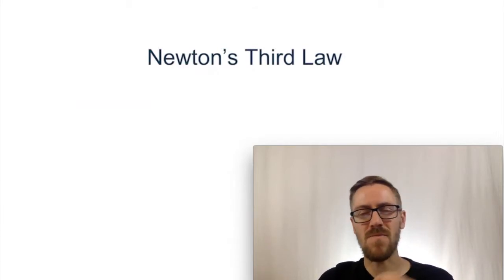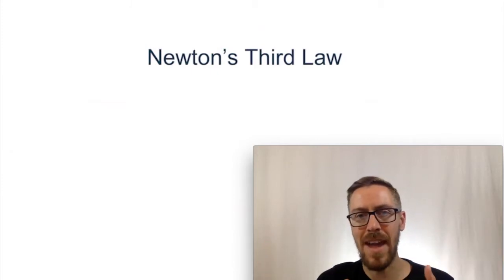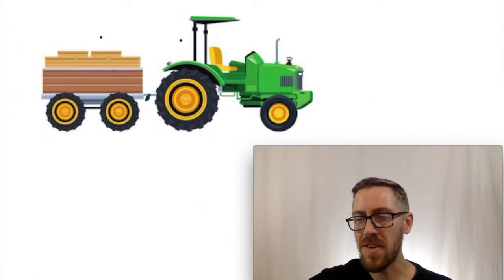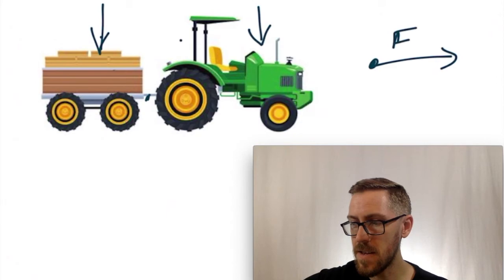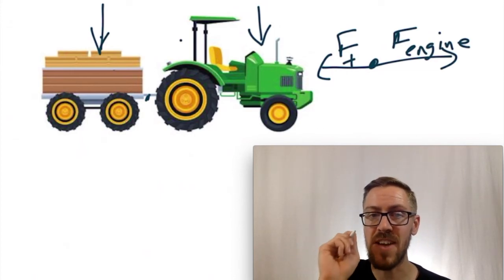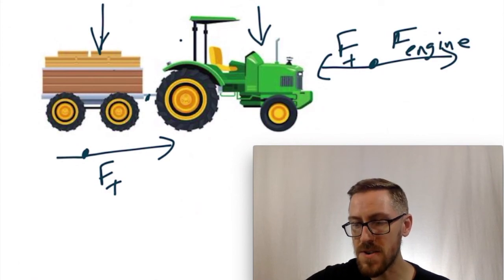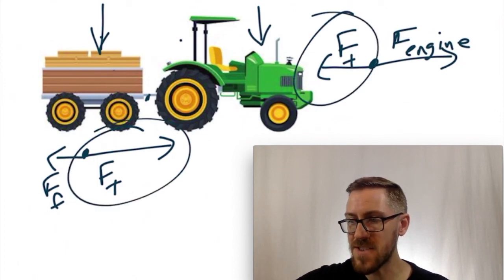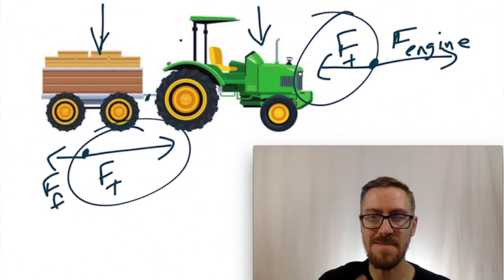Newton's Third Law and Force Pairs (D5)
This video explains and diagrams that forces come in pairs, equal strength but opposite direction and objects.